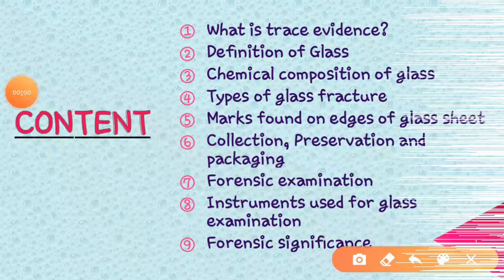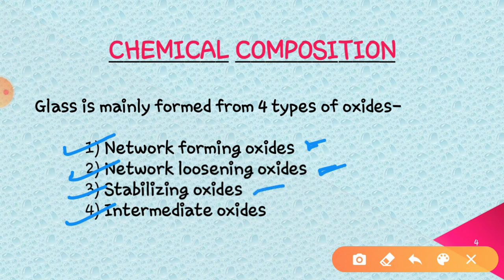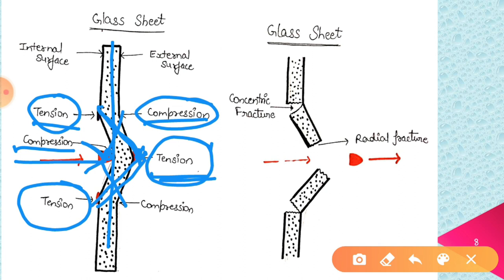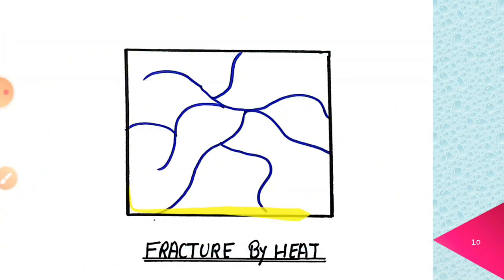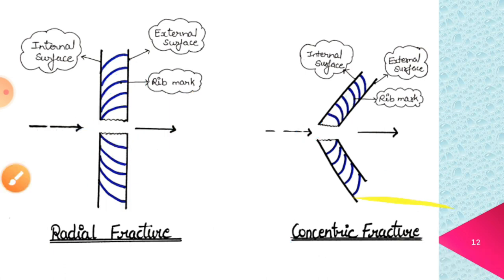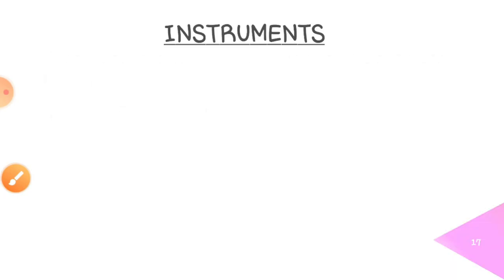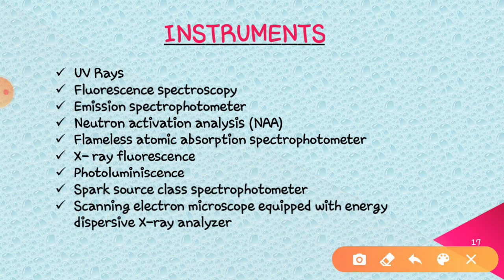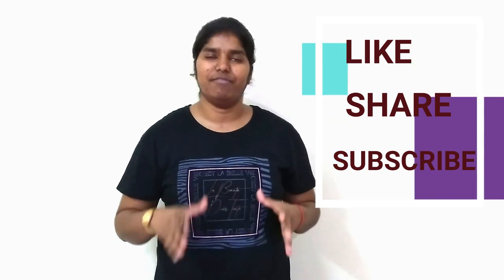Glass-A trace evidence《Complete details with EXPLANATION in ENGLISH》